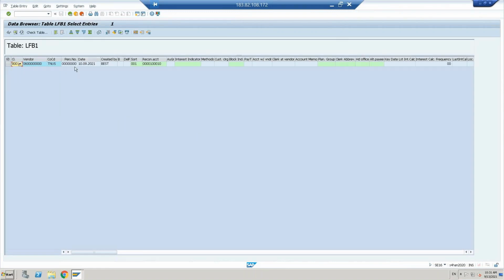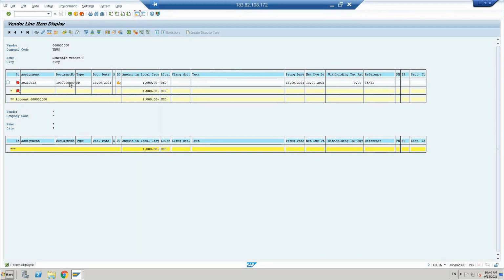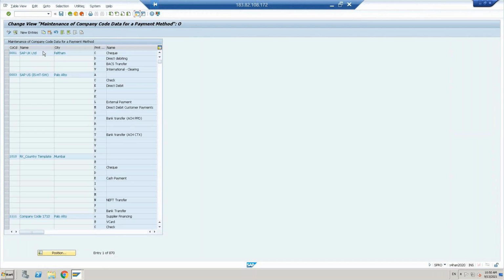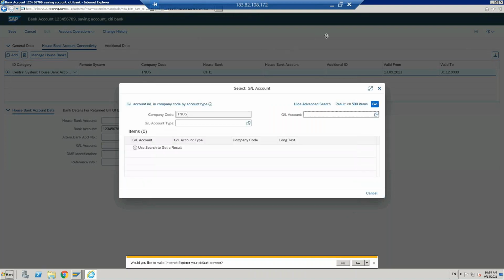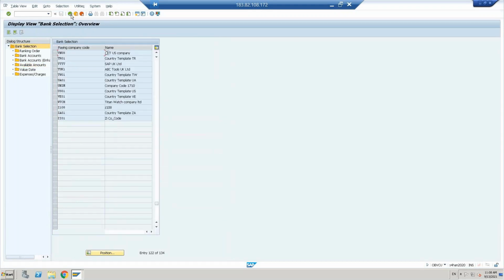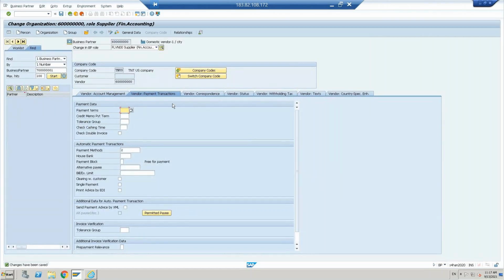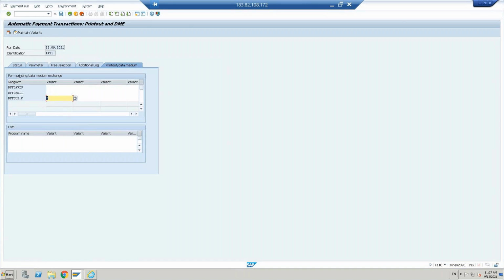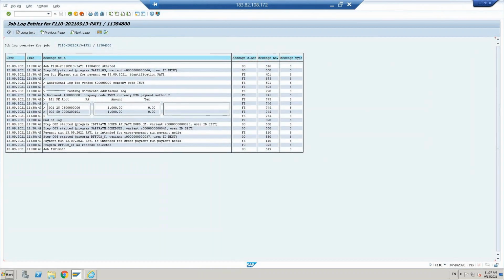SAP S4HANA /BP/AP/F110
Business Partner creation and Automatic payment process in S4 HANA